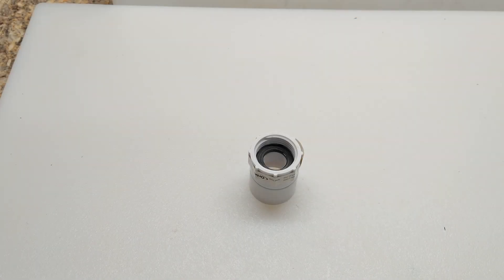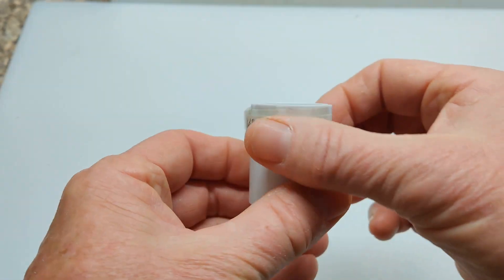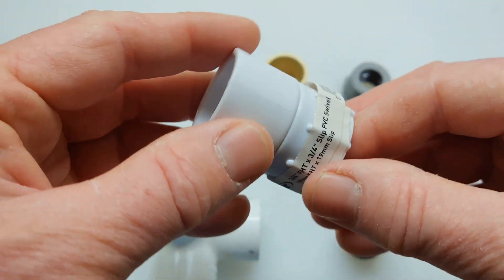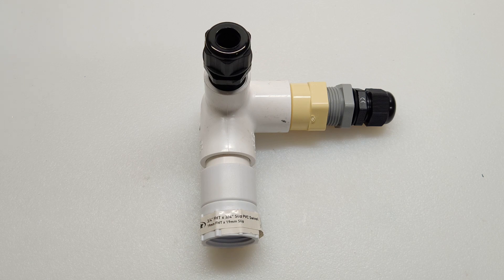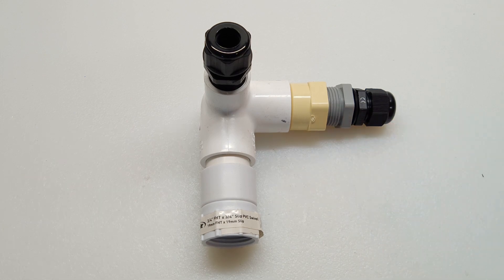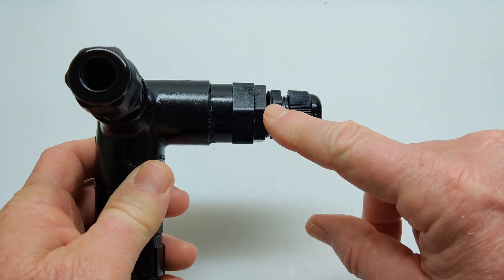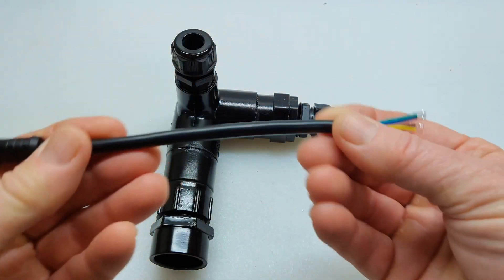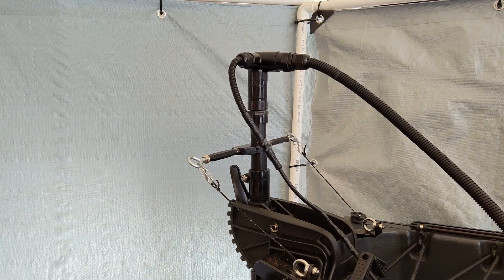Haswing Protruar 1.0 Trolling Motor Swivel Wire Cap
In this video, I illustrate the methods I used to build a swivel wire cap for a modified Haswing Protruar 1.0 trolling motor with a shortened shaft and wired remote.

Parts:
* PVC 3 Way Elbow Adapter 3/4" Slip x 3/4" Slip x 1/2" FPT.
* Orbit Swivel 3/4" Slip x 3/4" FHT Socket Adapter.
* PVC 3/4" Slip x 3/4" MPT Adapter.
* PVC 3/4" x 1/2" Threaded Reducer.
* 1/2" Gland Nut (2).
* PVC 3/4" Pipe.